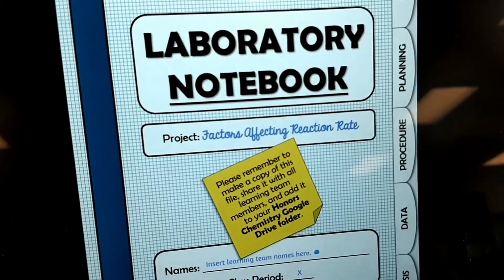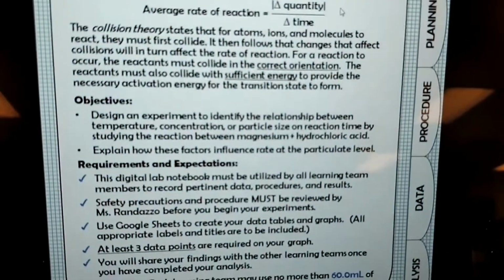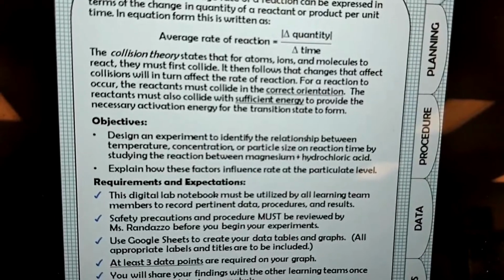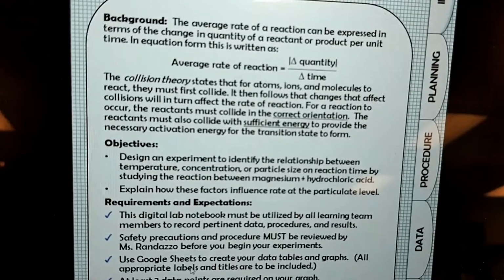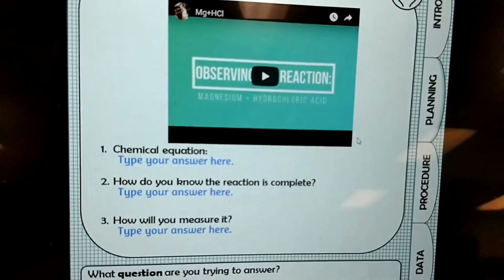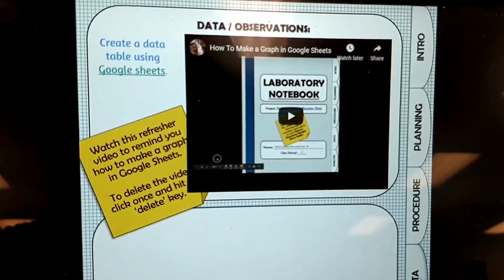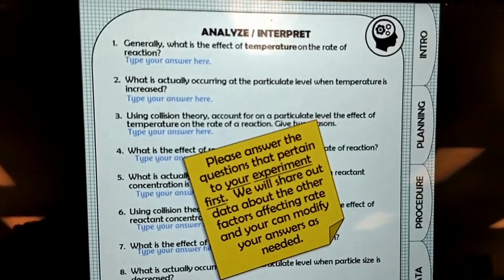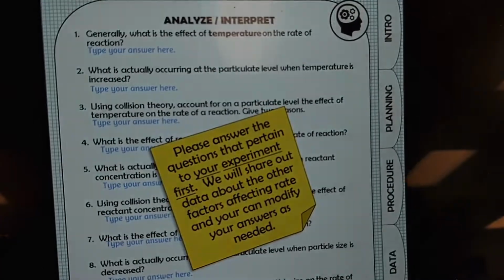Planning and Carrying Out an Investigation | Teacher Life - Episode 16 | MsRazz ChemClass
This week we kicked off our study of kinetics by investigating the factors that affect reaction rate.  My chemists created their own experiments to understand the effect of changing concentration, temperature, and surface area on reaction time.  It was amazing to observe my chemists' meaningful discussions about their data, as well as hear them construct explanations for their findings.  I'll also show you the scaffolding I created to help my chemists think about their experimental design.

I hope this vlog will inspire you to try having your students design their own investigations!

How to speed up a chemical reaction and get a date (Aaron Sams):